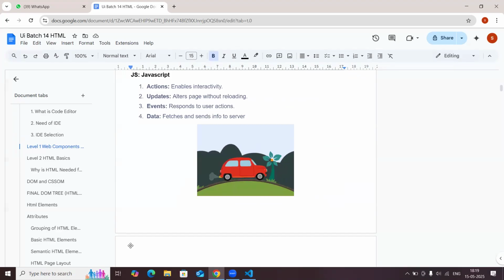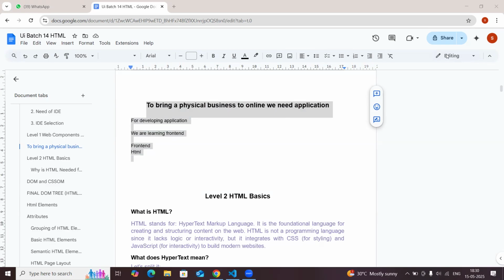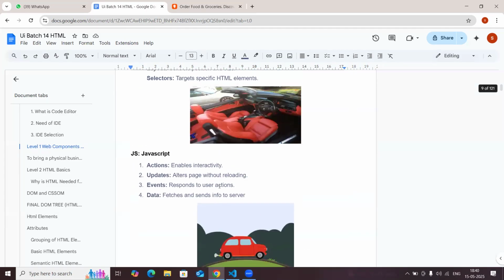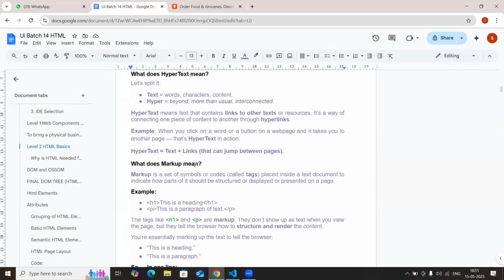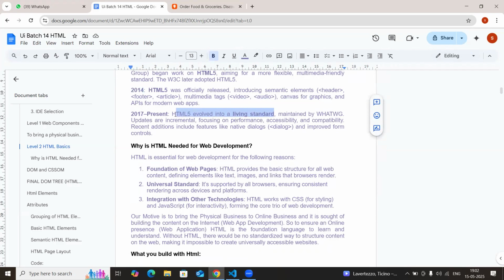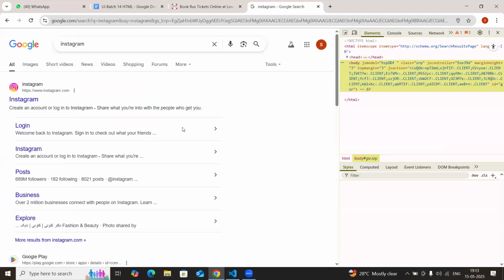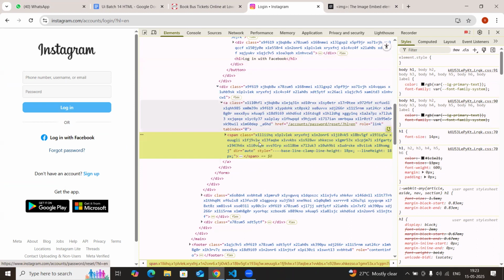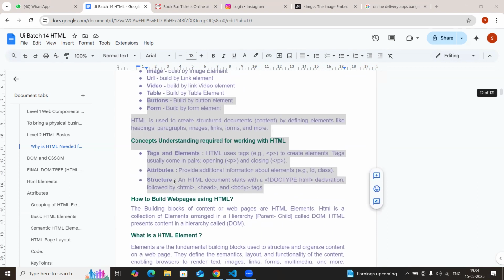B14 - UI Session 3 (HTML Basics Elements, Tags)